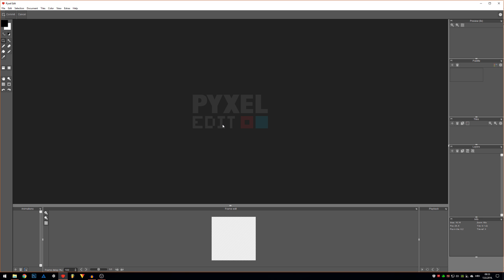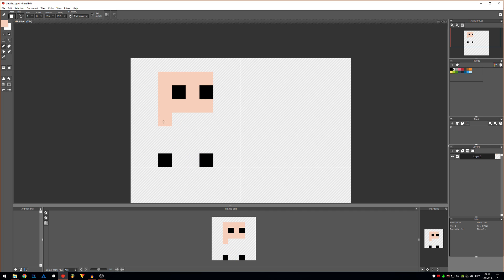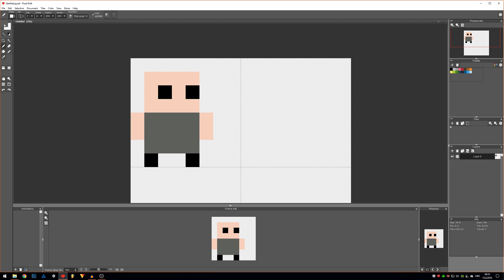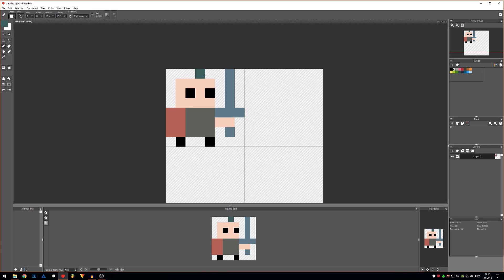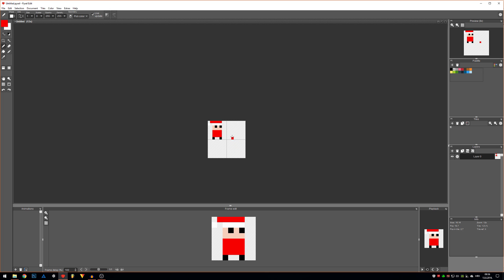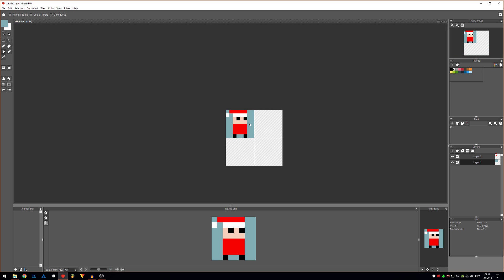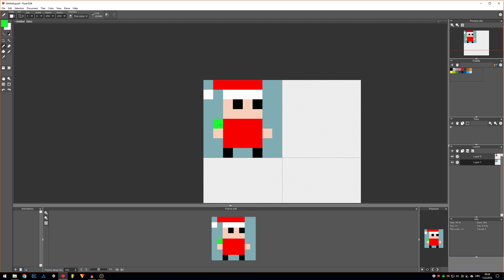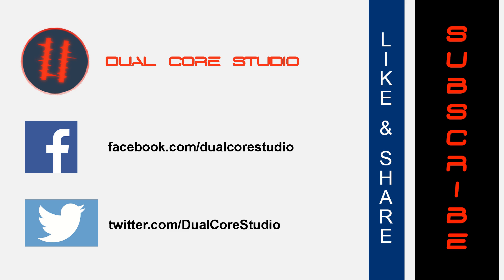How To Pixel Art Tutorials [3] - Draw 8x8 Pixel Character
How To Pixel Art Tutorials - Draw 8x8 Pixel Character